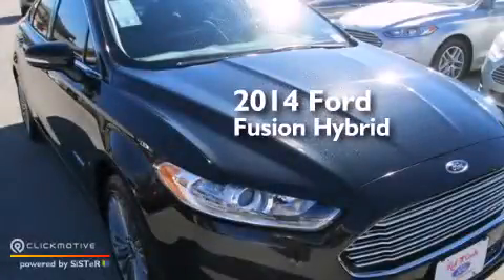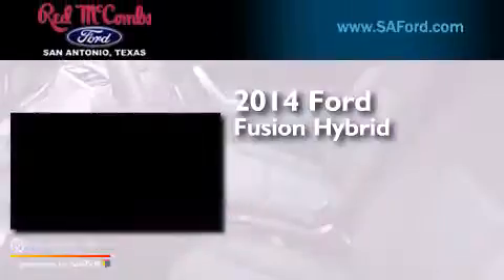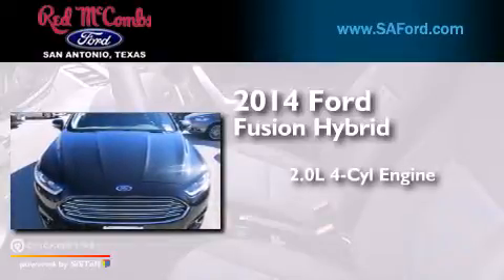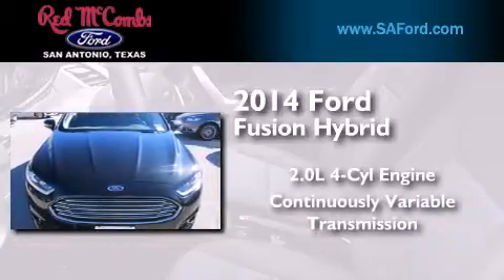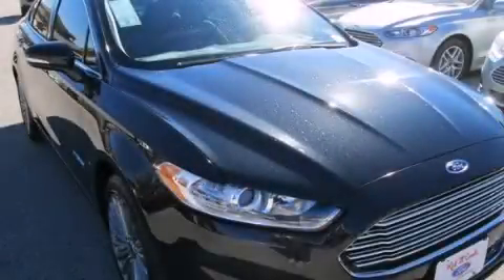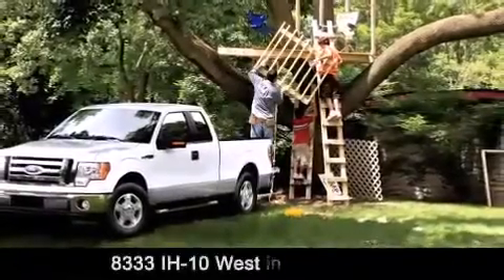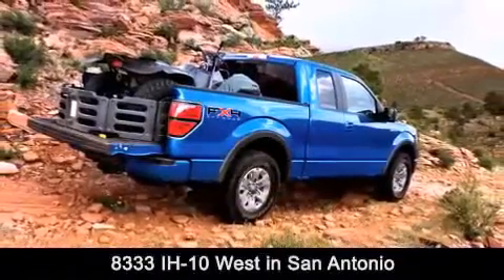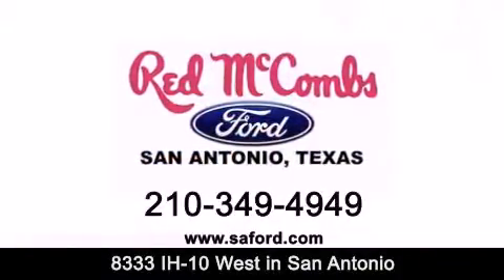2014 Ford Fusion Boerne TX Red McCombs Ford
Walk around Video for our 2014 Ford Fusion here at Red McCombs Ford . Red McCombs Ford has been honored to serve the San Antonio , Kirby , New Braunfels , and Boerne , TX area . We promise that your experience at our dealership will exceed your expectations ! We have a great selection of new and used vehicles and would love to tell you about any additional discounts on the 2014 Ford Fusion . Come to the 5 time President's Award winning Ford ! Year : 2014 Make : Ford Model : Fusion Engine : Gas/Electric I-4 2.0 L/122 Trans . : Variable Exterior : Tuxedo Black Metallic Interior : Charcoal Black Stock : 411050 Red McCombs Ford 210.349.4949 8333 IH - 10 West San Antonio , TX 78230